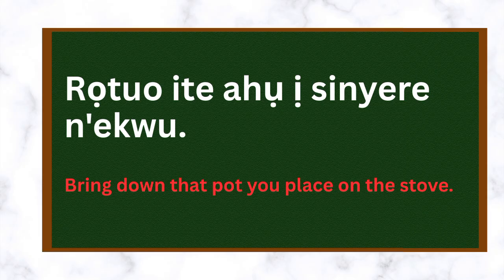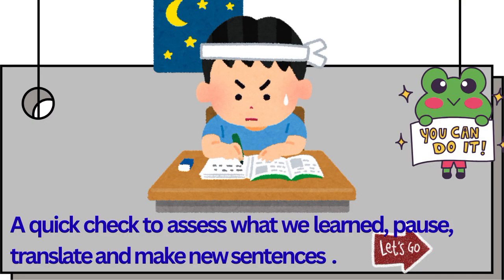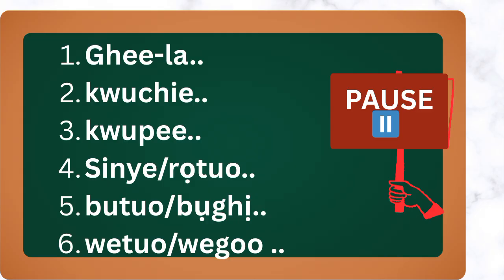IGBO KITCHEN VERBs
verbs used in the kitchen